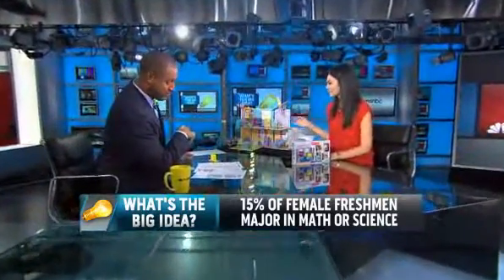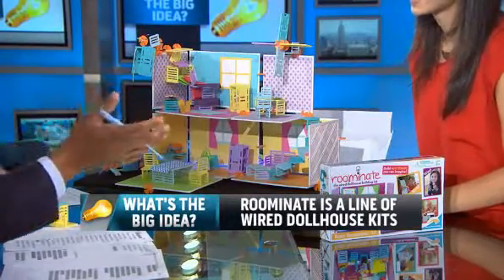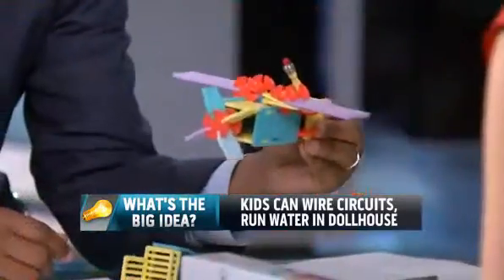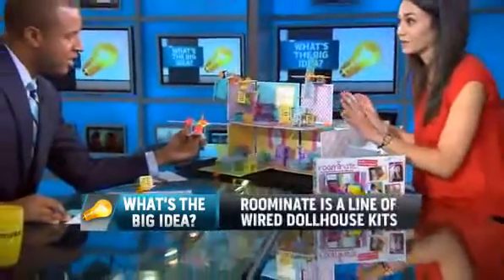Roominate on MSNBC Live: Getting girls excited about science, tech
Roominate on MSNBC Live 9/29/13